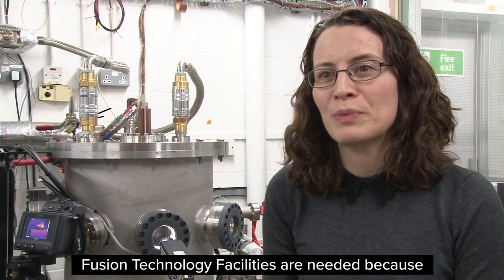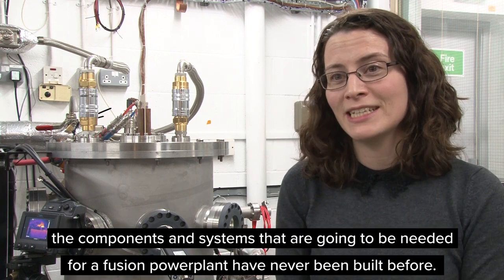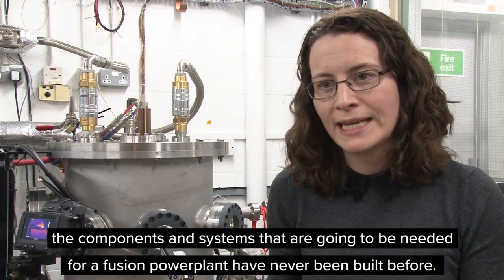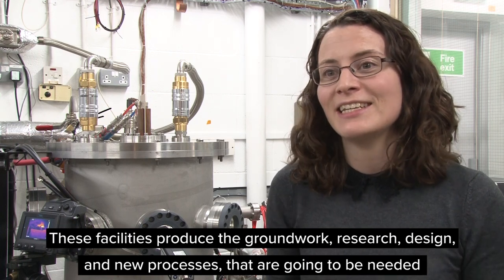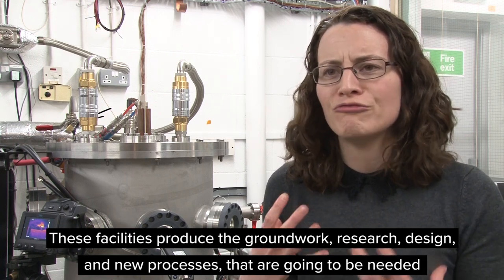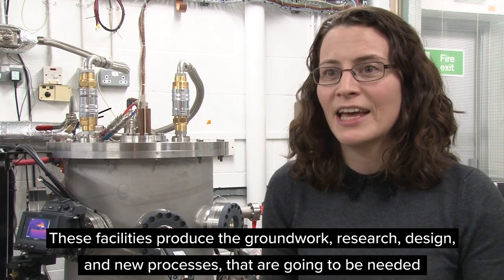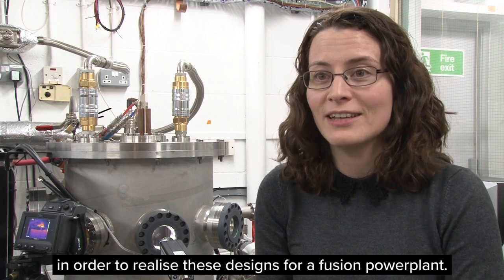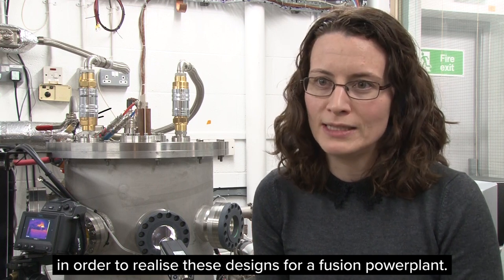Introduction to the Fusion Technology Facilities (FTF)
The Fusion Technology Facilities (FTF) is UKAEA’s new centre of excellence for meeting the challenges that will be faced when building future fusion power stations.

Fusion reactors are complex machines and fusion components require unusual testing requirements. Components and materials will have to cope with challenging conditions inside these machines, including extreme temperatures of up to 150 million degrees!

FTF will house a suite of specialist equipment, designed to carry out testing of materials under the conditions that will be experienced inside fusion reactors. These tests will cover a range of thermal, mechanical, hydraulic and electromagnetic testing.

Along with other facilities at UKAEA, FTF will work with industry and universities to provide the testing environments that are needed for working on these important fusion energy endeavours.

FTF will be part of the National Fusion Technology Platform (NFTP), which is an £86 million Government-backed research programme into nuclear research that will be based at Culham Science Centre.